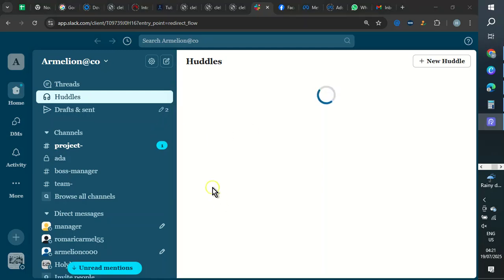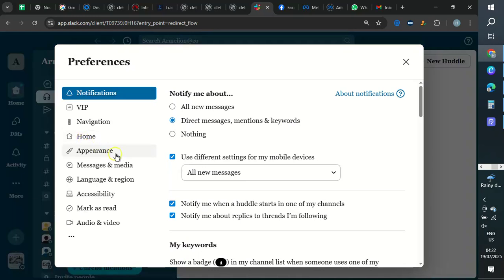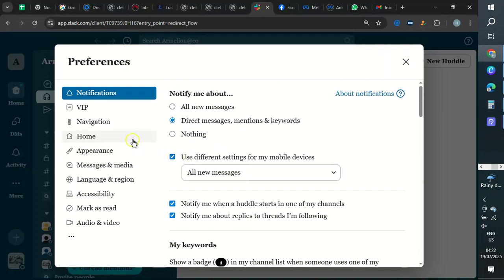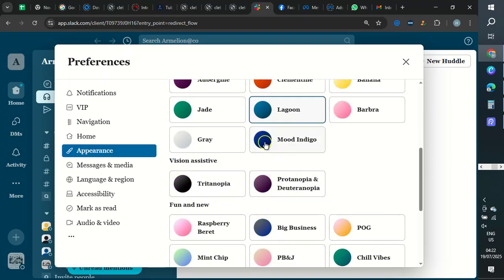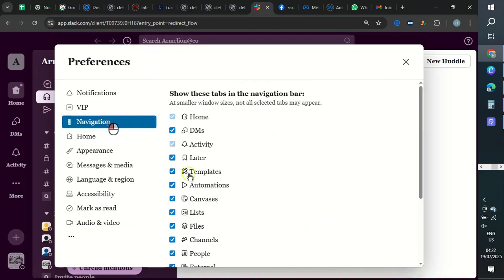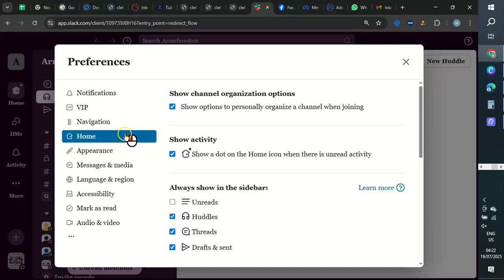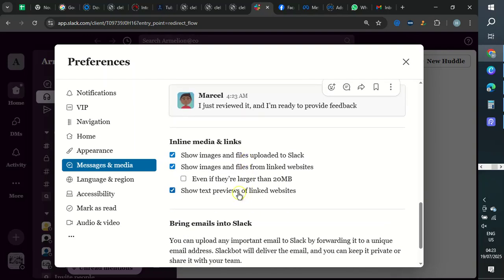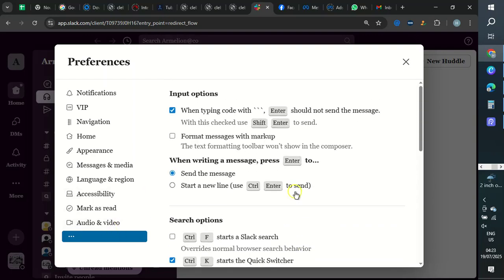How To Customize SLACK'S User Interface (Complete 2025 Guide)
Welcome to this comprehensive How To Customize SLACK'S User Interface (Complete 2025 Guide) tutorial! In this detailed guide, I'll walk you through everything you need to know about How To Customize SLACK'S User Interface (Complete 2025 Guide).

 What You'll Learn in This How To Customize SLACK'S User Interface (Complete 2025 Guide) Tutorial:
• Complete step-by-step instructions for How To Customize SLACK'S User Interface (Complete 2025 Guide)

Whether you're a complete beginner or looking to improve your skills, this How To Customize SLACK'S User Interface (Complete 2025 Guide) tutorial covers everything from basic concepts to advanced strategies. I've designed this guide to be easy to follow, practical, and immediately actionable.

 Why This How To Customize SLACK'S User Interface (Complete 2025 Guide) Tutorial is Different:

 Perfect for:
• Beginners who want to learn How To Customize SLACK'S User Interface (Complete 2025 Guide) from scratch

Questions? Drop them in the comments below! I read every comment and try to respond to as many as possible.

• Share with anyone who might benefit from learning How To Customize SLACK'S User Interface (Complete 2025 Guide)